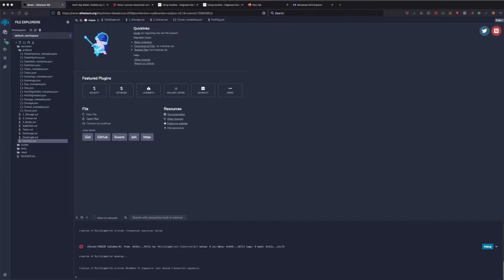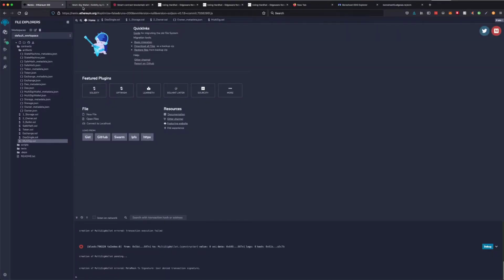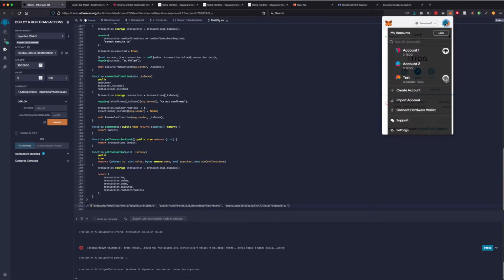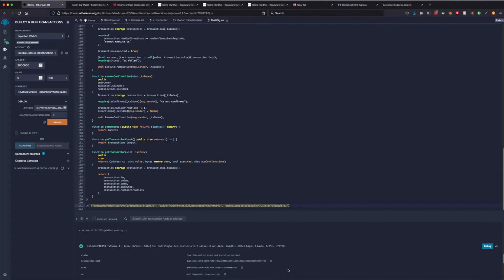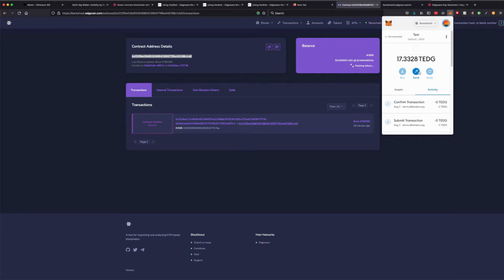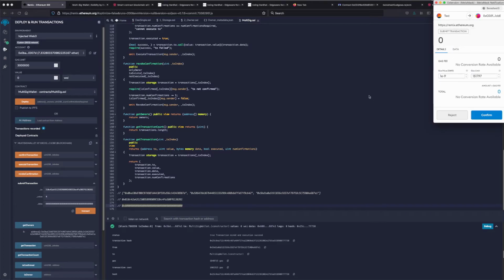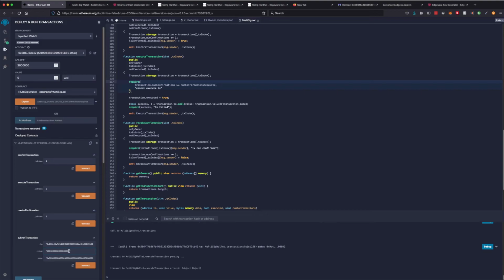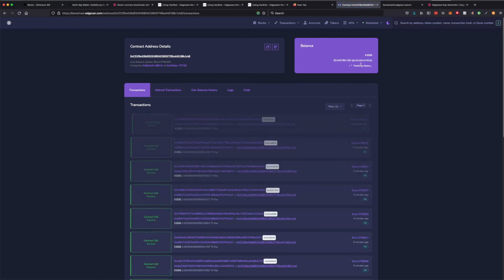How to Deploy a Smart Contract on Edgeware Testnet EVM with Remix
This walkthrough covers setting up Edgeware EVM on metamask, EDG transferring process from native to EVM environment and deploying of a contract using Ethereum Remix. As an example, the deployment of a MultiSig contract has been demonstrated in this video.

About Edgeware
Edgeware is a community-owned, fairly distributed, self-sustainable blockchain ecosystem built on Substrate with on-chain governance and a collectively managed treasury, enabling users to fund the chain’s development and teams to build projects.